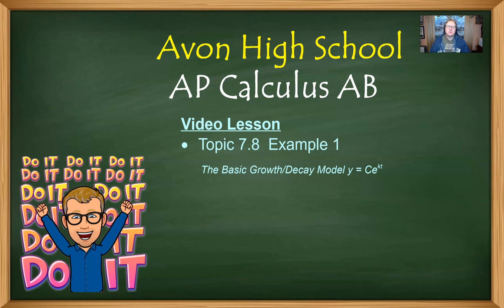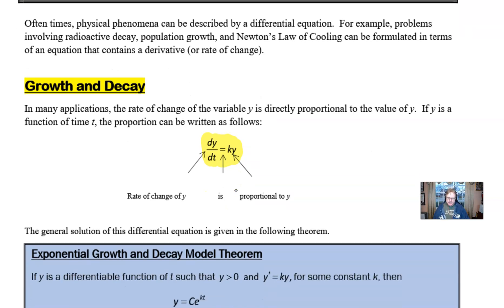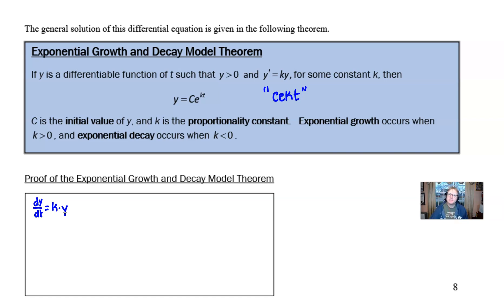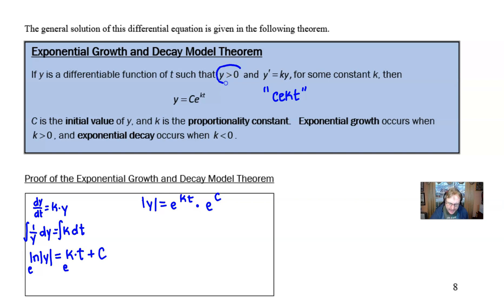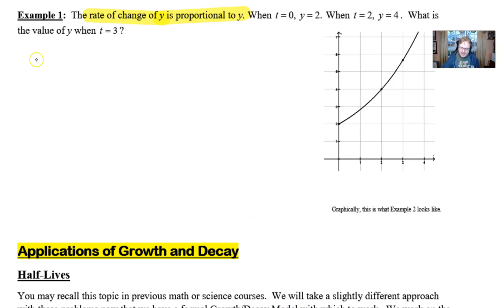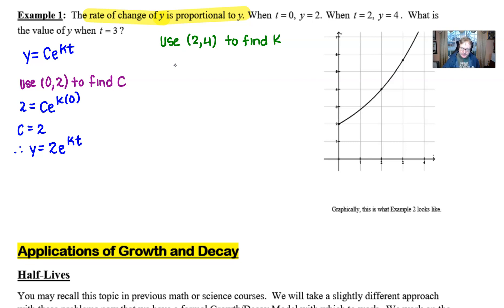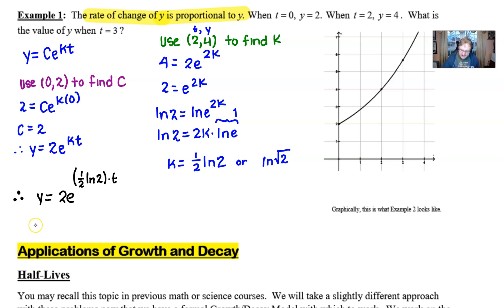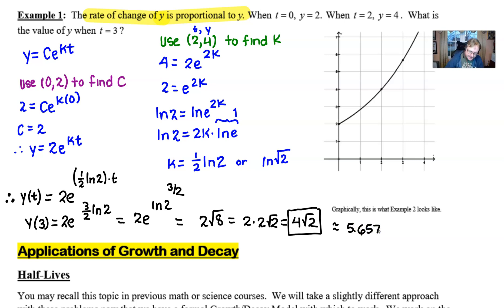Avon High School - AP Calculus AB - Topic 7.8 - Example 1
INTRODUCTION TO THE BASIC GROWTH/DECAY MODEL Y=CE^(KT).  In this video we will walk through the development of the basic growth/decay model and then solve a simple differential equation with a pair of conditions that allow us to find both C and k.